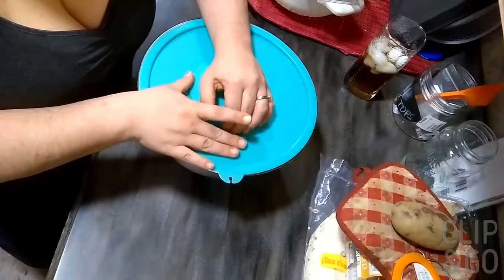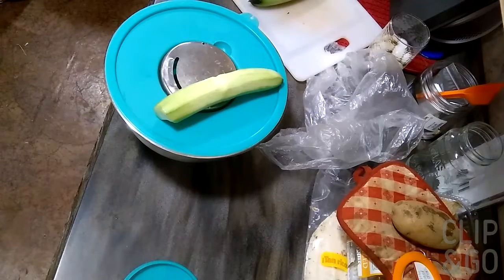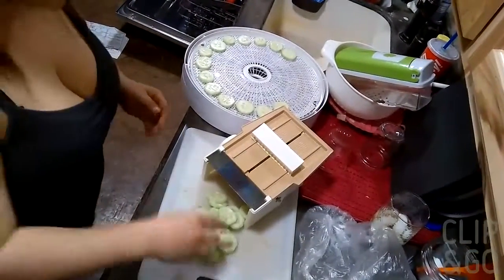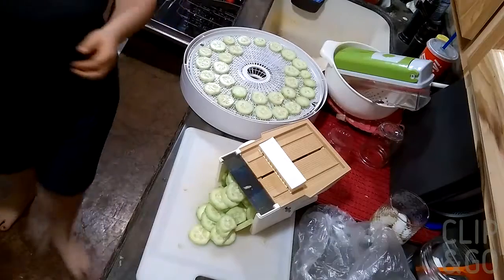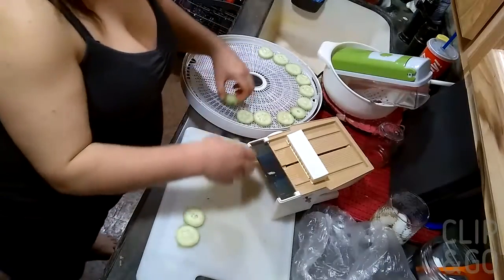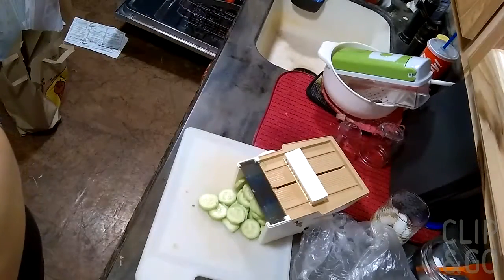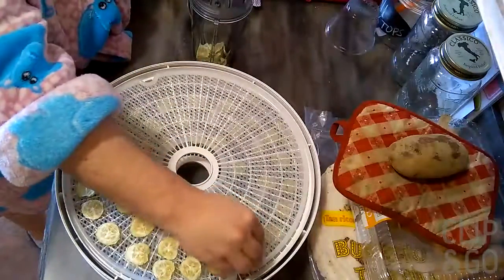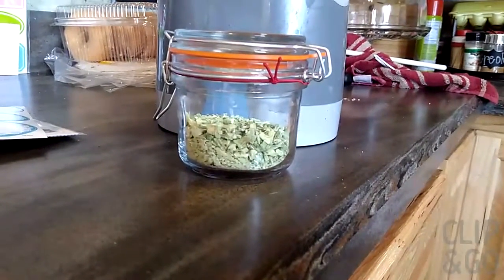DEHYDRATiNG Cucumbers...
No blanching required! Simply peel (of you choose to) slice and dehydrate ... 135° mine took about 10 hours